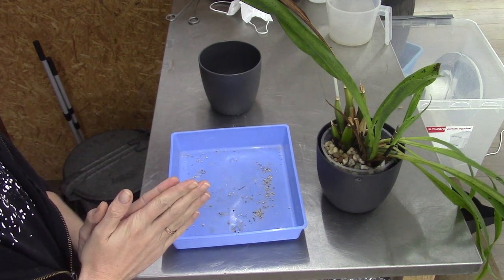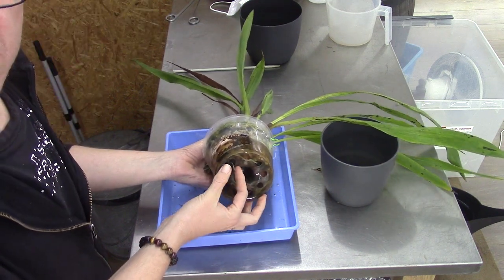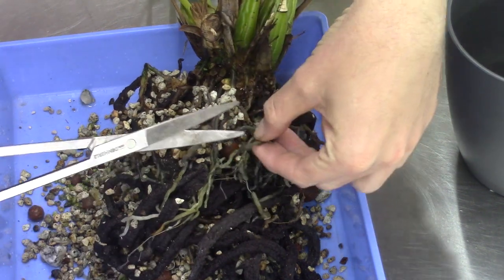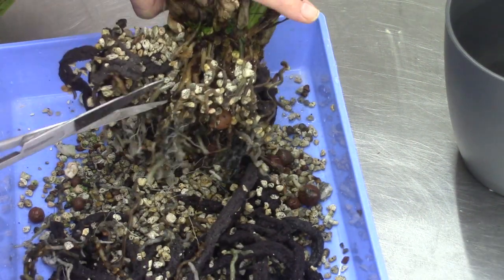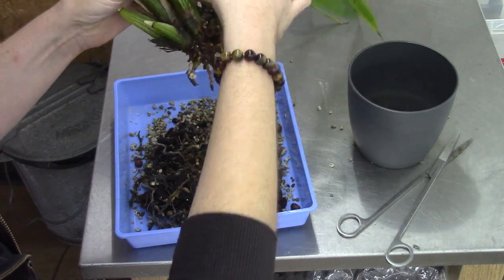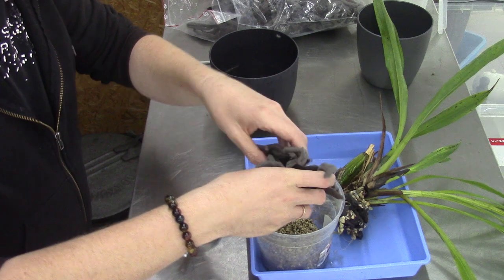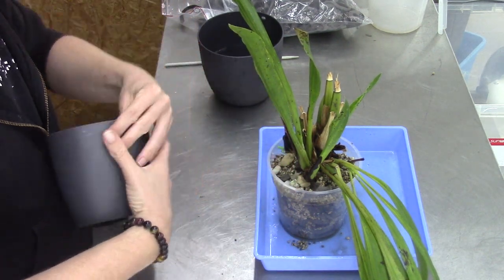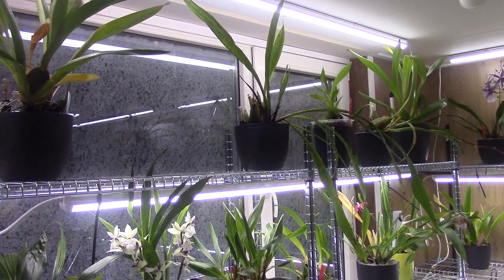Emergency repot Zygopetalum Blue Tozy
Emergency repot Zygopetalum Blue Tozy, what did go wrong? ... Let's have a look...